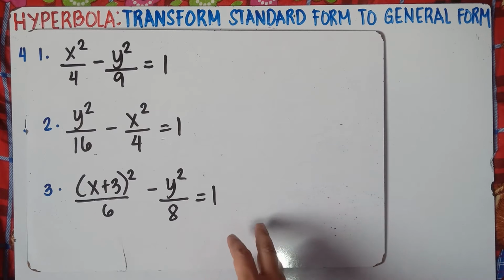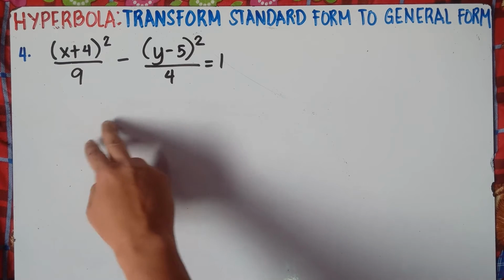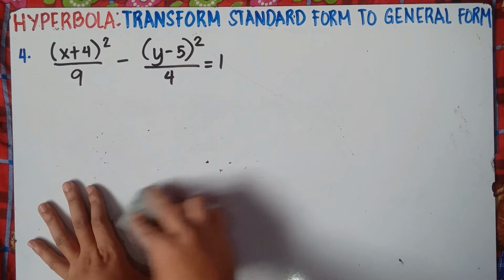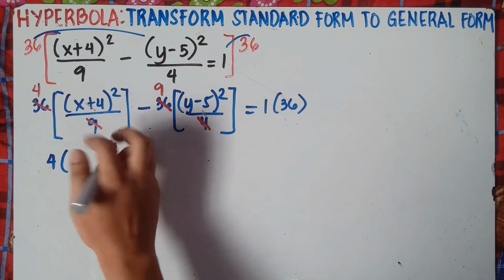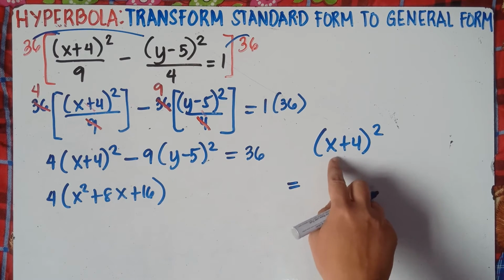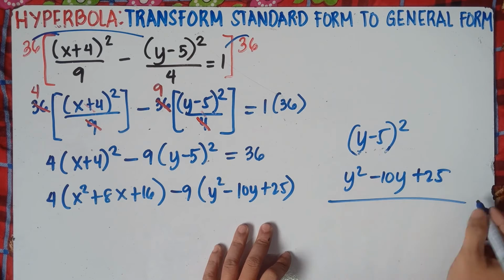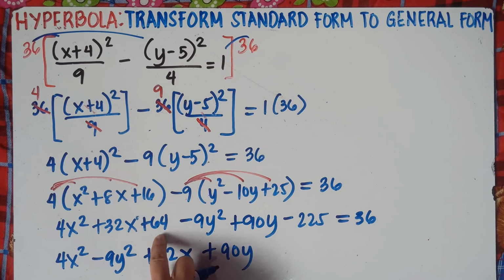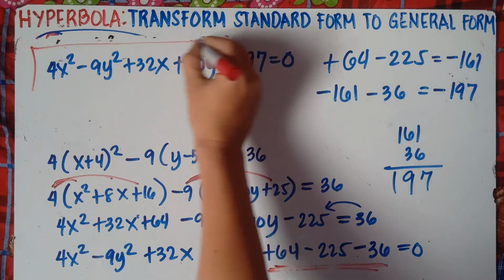Hyperbola: Transforming Standard Form to General Form | Part 2 | Explain in Detailed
Hyperbola: Transforming Standard Form to General Form | Part 1 | Explain in Detailed
Hyperbola: Transforming Standard Form to General Form | Part 3 | Explain in Detailed
Square of Binomial | Explain in Detailed
In this Video you will be able to transform General Equation of Hyperbola to Standard form. This video also helps you to recall completing the square, perfect square trinomial and square of binomial. This video contains plenty of examples. Hope this video helps!
KEEP FIGHTING!